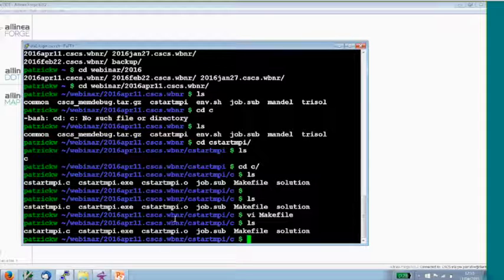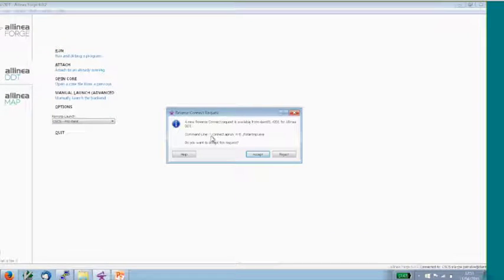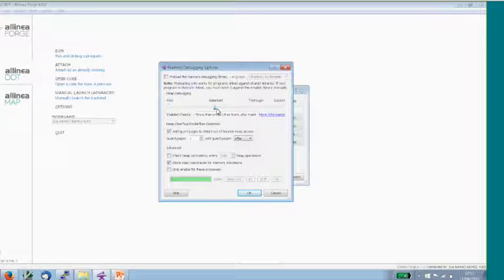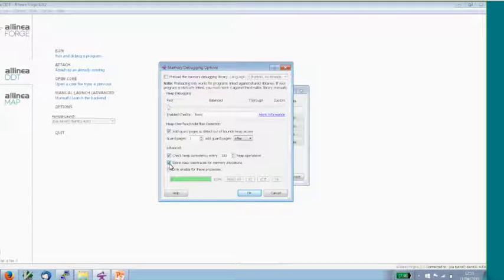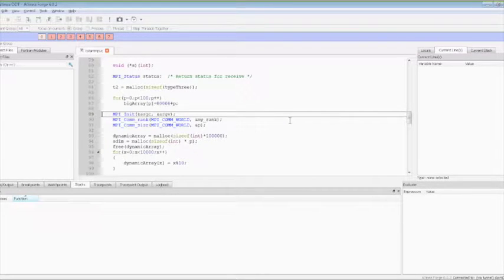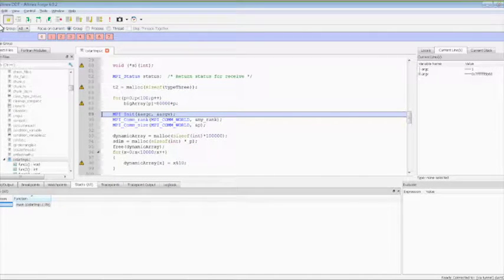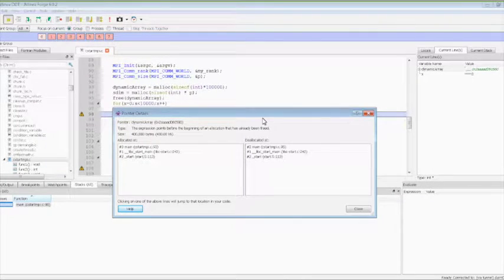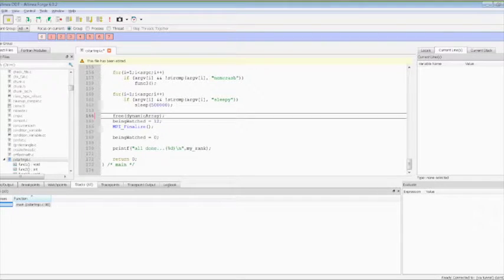Allinea DDT at CSCS: webinar 2016 (memory debugging: dangling pointer)